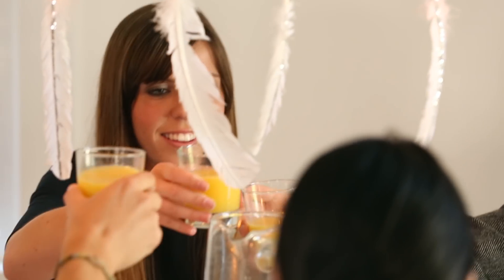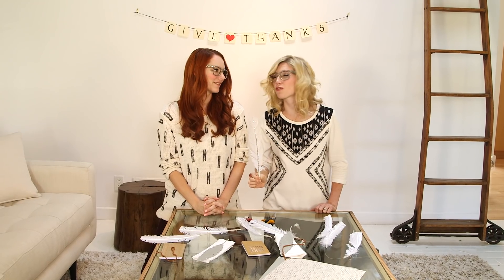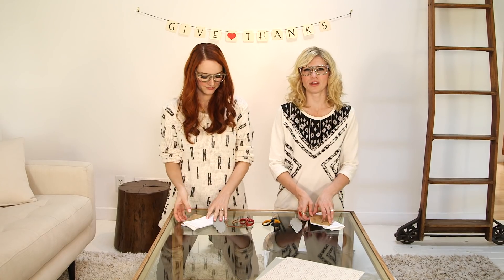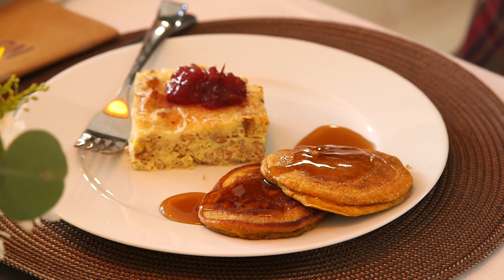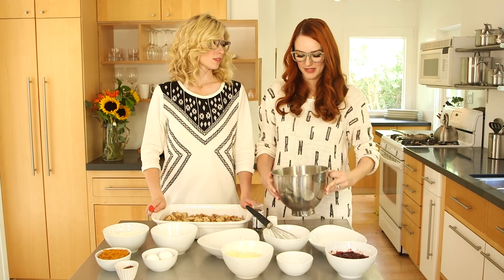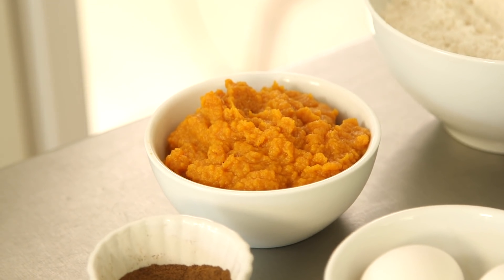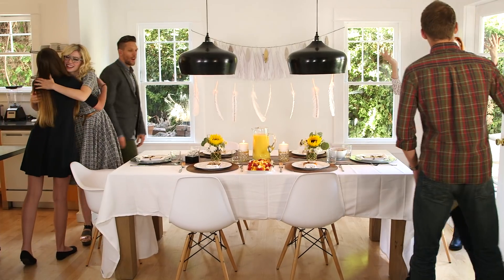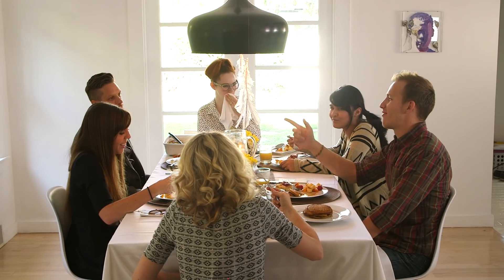Friendsgiving Brunch (DIY Crafts and Easy Thanksgiving Breakfast Ideas)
Having a friendsgiving? A Thanksgiving Brunch? We've got you covered with pretty gifts topped with DIY feather book marks, a feather garland, pumpkin pancakes, and a turkey egg bake.
If you are looking for some simple pretty ways to set your Thanksgiving table, look no furthur! Here's a few easy DIY's to get you started!